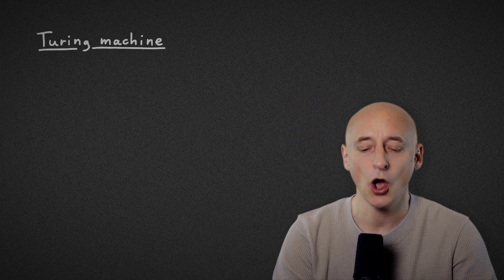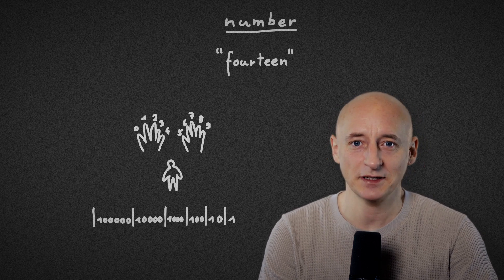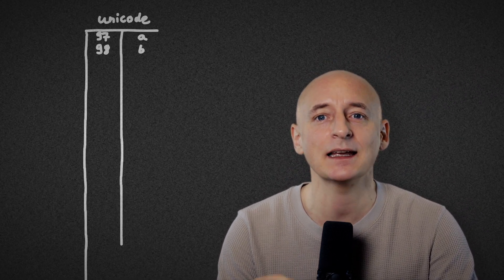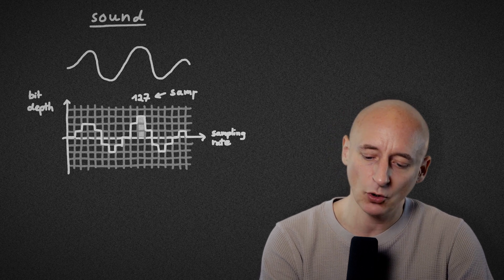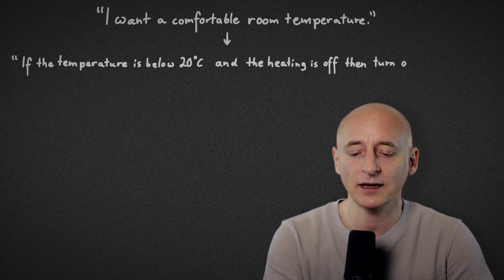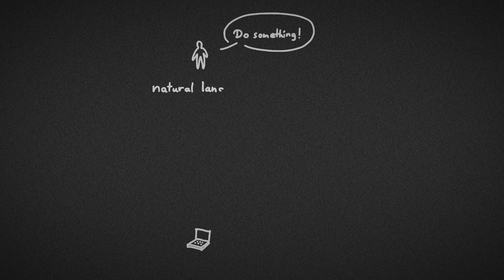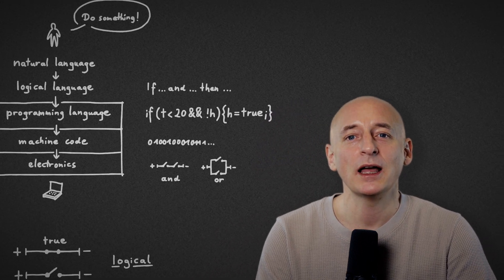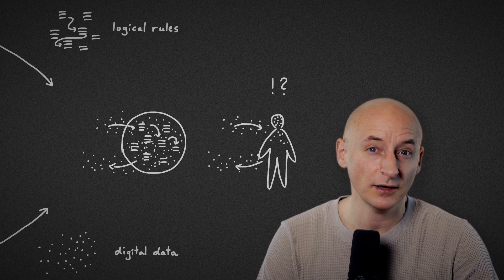What is a computer?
This video is about a question many do not dare to ask, let alone answer.

Timestamps:
0:00 What is a computer?
0:15 Data and rules
1:05 Digital Data
1:25 Numbers
2:47 Text
3:23 Images
4:05 Sound
4:42 Digitisation
5:04 Logic and numbers
7:04 How to talk to a computer
8:25 A dynamic system
8:55 What's so special?